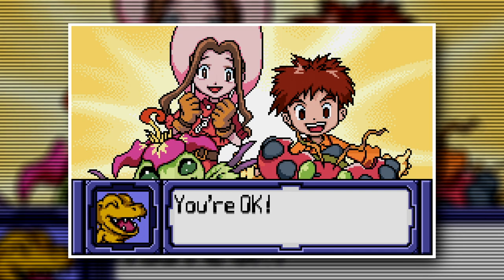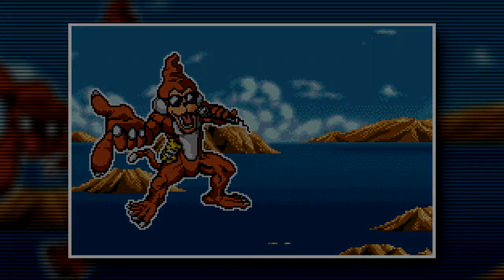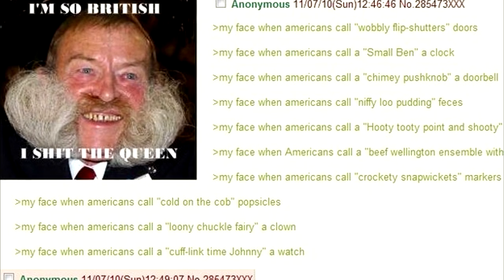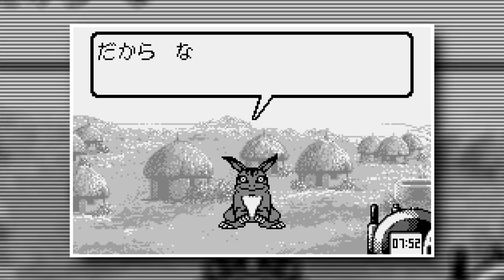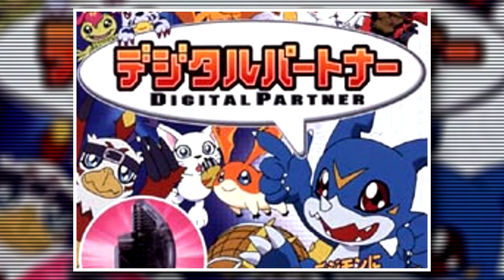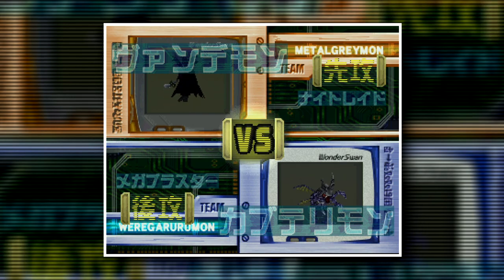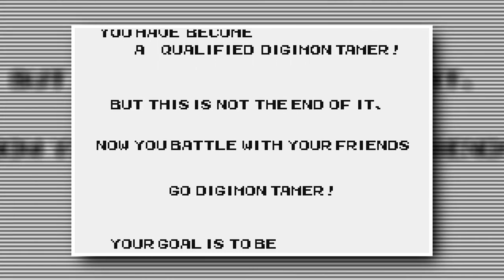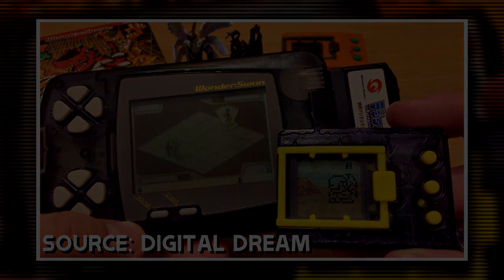Every Digimon WonderSwan Game - Casp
Time Stamps:
0:00 - Intro
0:26 - Anode/Cathode Tamer
2:45 - Digimon Adventure 02 Tag Tamer
4:23 - Digimon Card Game Ver. WonderSwan Color
4:56 - Digimon Battle Spirit/Battle Spirit 1.5
5:25 - Battle Spirit Digital Frontier
5:58 - Digital Partner
7:34 - Digimon Tamers Digimon Medley
9:18 - Digimon Digital Monsters WonderSwan Ver.
10:51 - Digimon Digital Monsters DProject
13:17 - Digimon Adventure 02 D1 Tamers
13:59 - Digimon Tamers Brave Tamer
16:53 - Noisulcnoc

Games featured in this video in order of appearance:

Digimon Anode/Cathode Tamer (WonderSwan)
Digimon Adventure 02 - Tag Tamer (WonderSwan)
Digimon Card Game Ver. WonderSwan Color (WonderSwan)
Digimon Battle Spirit (WonderSwan)
Digimon Battle Spirit 1.5 (WonderSwan)
Battle Spirit: Digital Frontier (WonderSwan)
Digital Partner (WonderSwan)
Pocket Digimon World (PS1)
Digimon Tamers Digimon Medley (WonderSwan)
Digimon Digital Monsters WonderSwan Ver. (WonderSwan)
Digimon Digital Monsters - D Project (WonderSwan)
Digimon Adventure 02 - D-1 Tamers (WonderSwan)
Digimon Tamers: Brave Tamer (WonderSwan)